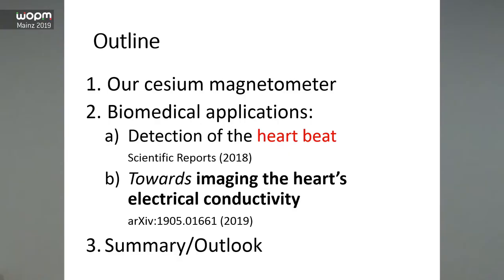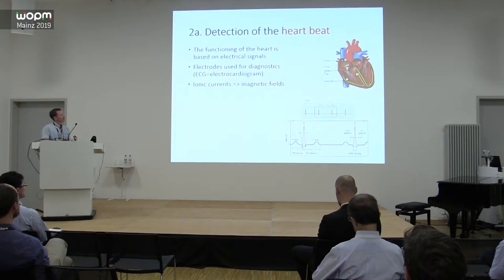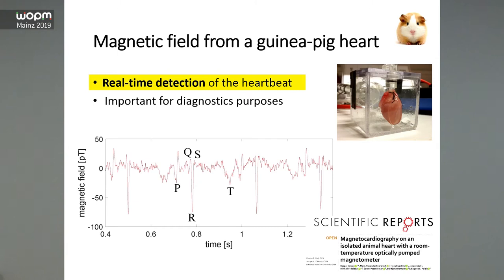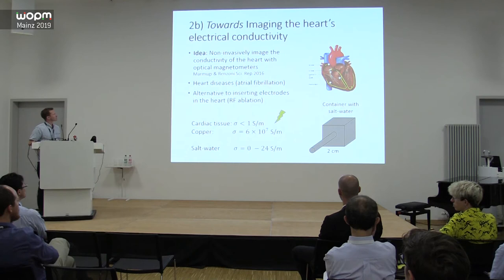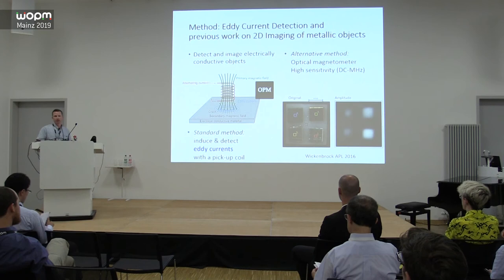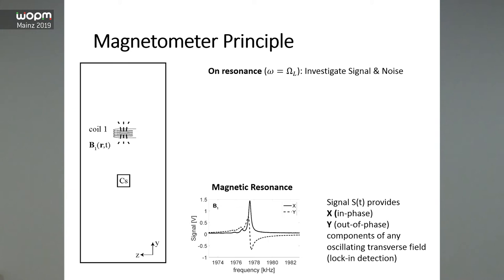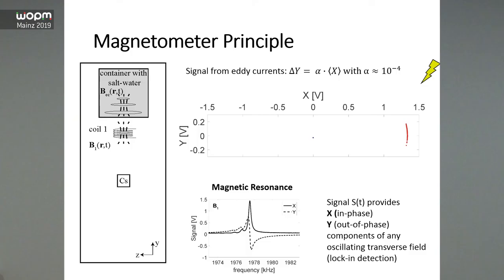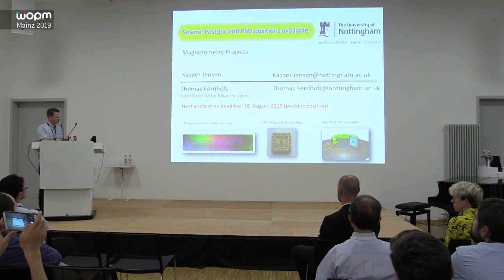WOPM 2019 - 06 – Prof. Kasper Jensen - Optically pumped magnetometer for biomedical applications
Workshop on Optically Pumped Magnetometry 2019 - Talk 06 – Prof. Kasper Jensen, University of Nottingham, UK, talks about " Optically pumped magnetometer for biomedical applications" at the WOPM 2019 in the Helmholtz Institut Mainz, Germany.